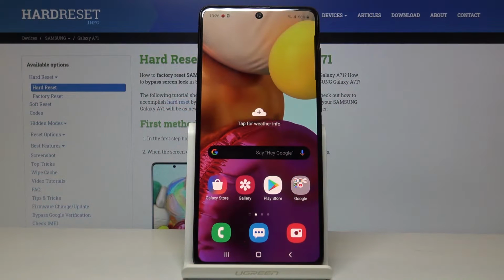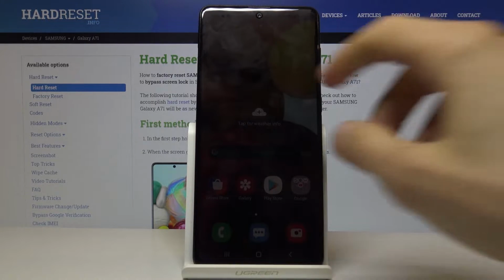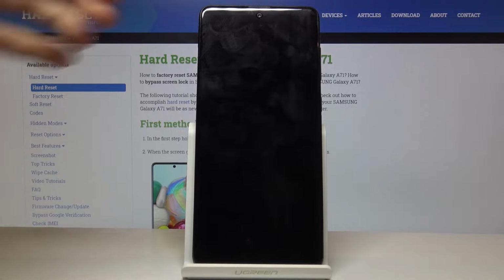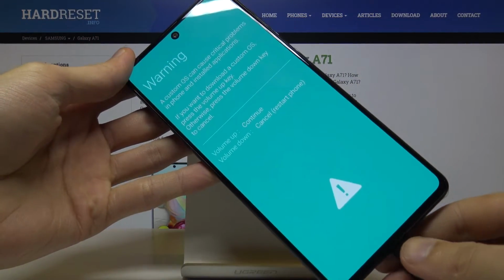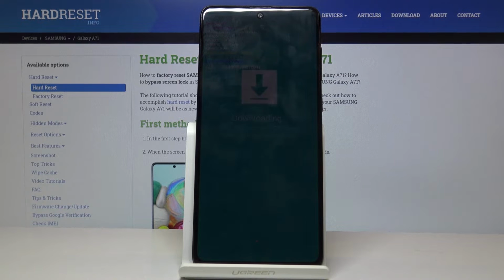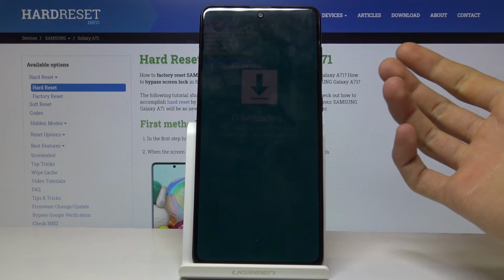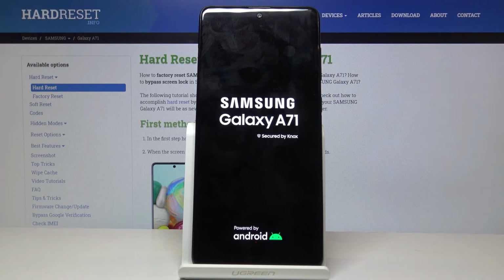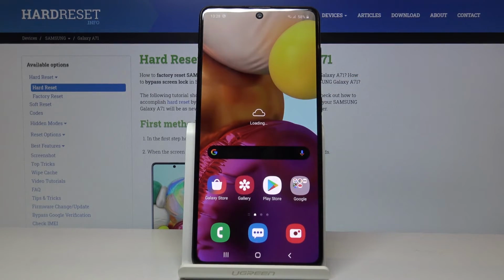How to Enter Download Mode on Samsung Galaxy A71 – Easiest Way to Flash OS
Watch this video to enter Download Mode on Samsung Galaxy A71, HardReset.Info expert will show also how to use it and exit it. This sub-system of Samsung Galaxy A71 can be used to flash stock firmware files or any other type of customization file.

How to Boot Into Download Mode? How to boot to the Download Mode on SAMSUNG Galaxy A71? How to exit Download Mode in SAMSUNG Galaxy A71? How to quit SAMSUNG Galaxy A71 Download Mode? How to open Download Mode in SAMSUNG Galaxy A71? How to enter SAMSUNG Galaxy A71 Download Mode?